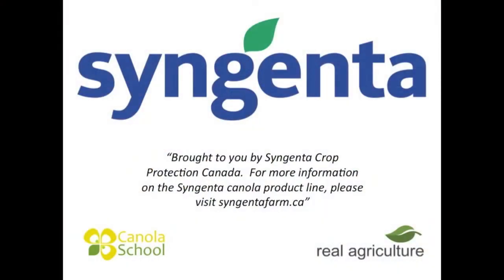Canola School - Canola Oil Versus Soybean Oil - Tyler Groeneveld, Dow Agro Sciences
Tyler Groeneveld discusses the competition of canola oil versus soybean oil in North America